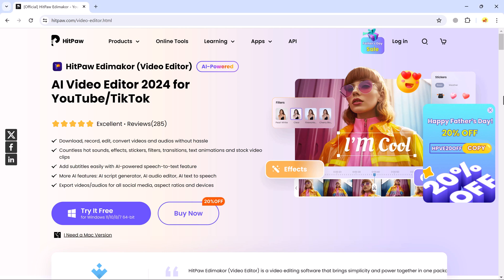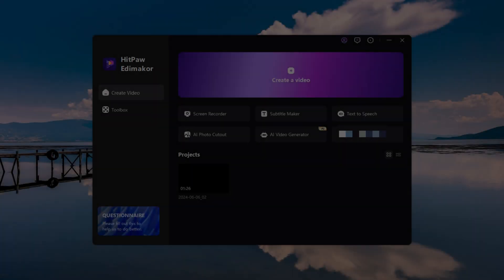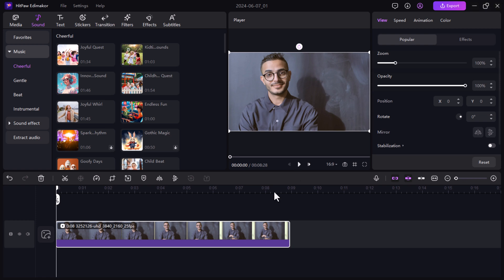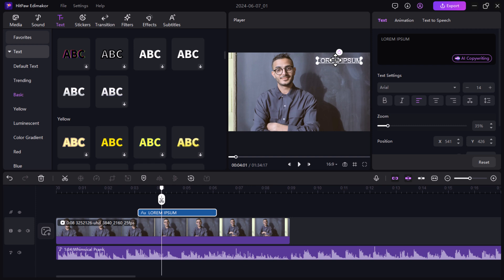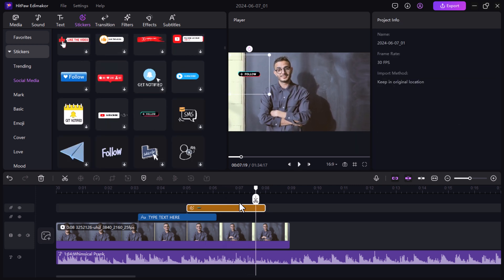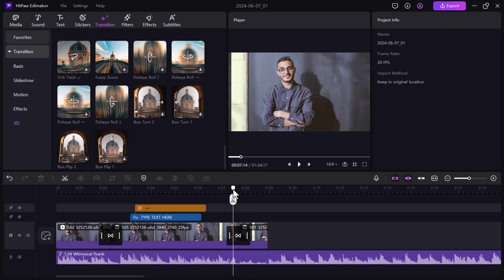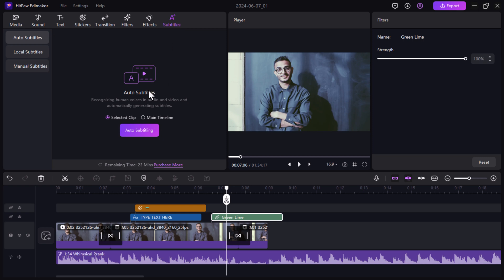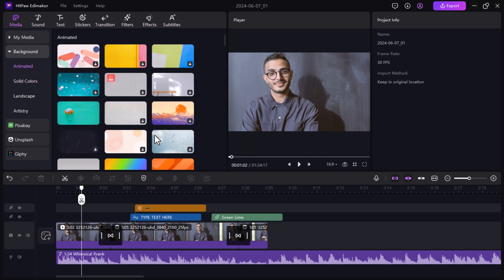Best Video Editing Software For YouTube, Instagram, TikTok | HitPaw Edimakor AI Video Editing 2024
Looking for the best free video editing software? In this video, I'll share my favorite free video editing software for YouTube, Instagram, TikTok, Reels, and more.
Whether you're a beginner or a professional, HitPaw Edimakor can meet all your needs!

00:00 Introduction
00:25 Download Hitpaw Edimakor
00:44 Software Interface
01:00 Video editing
01:32 Add Sound
01:58 Add Text
02:23 Add Stickers
03:07 Add Transitions
03:44 Add Filters and Effects
04:20 Add Subtitles
04:44 Conclusion